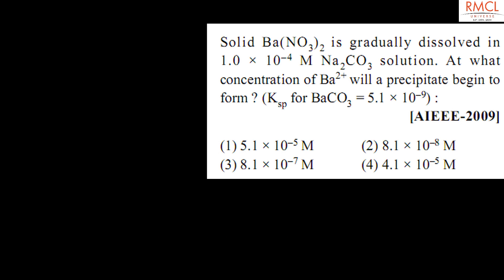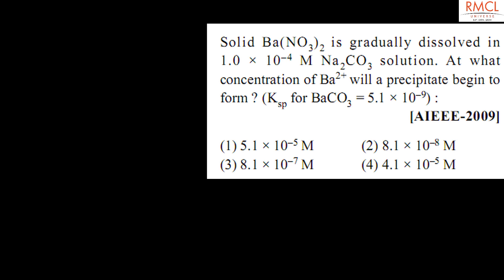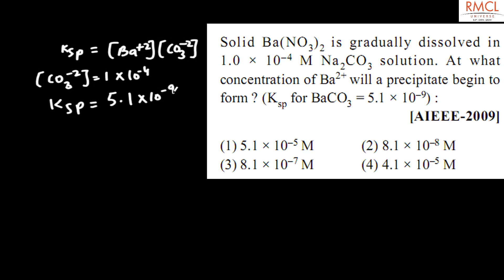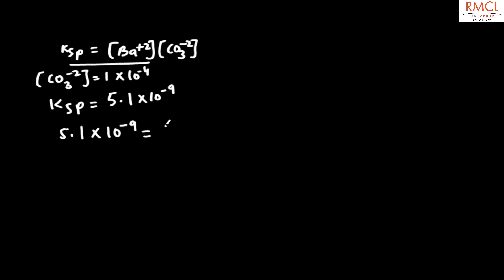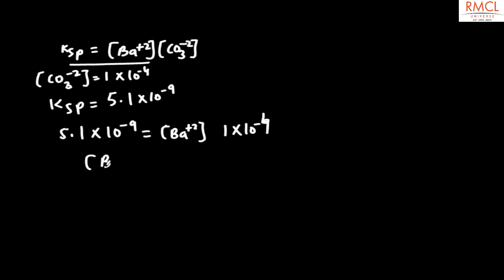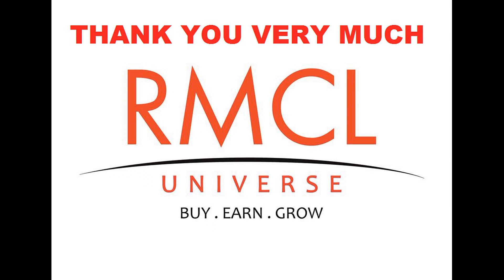Ionic Equilibrium 36